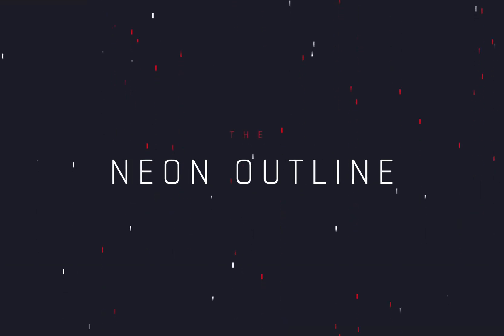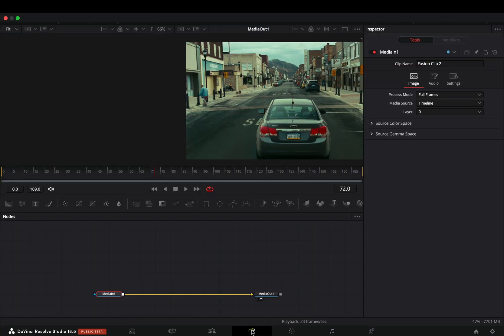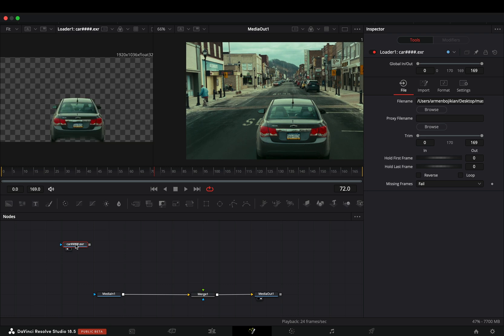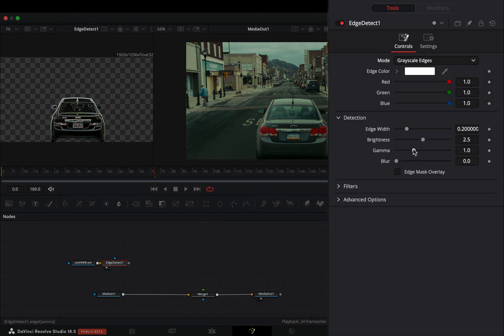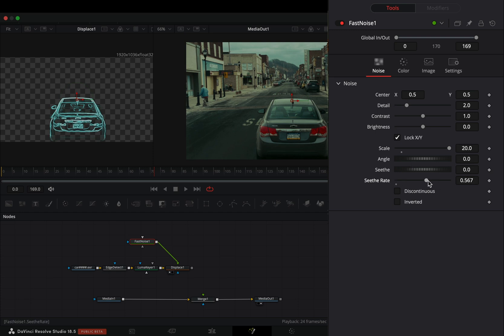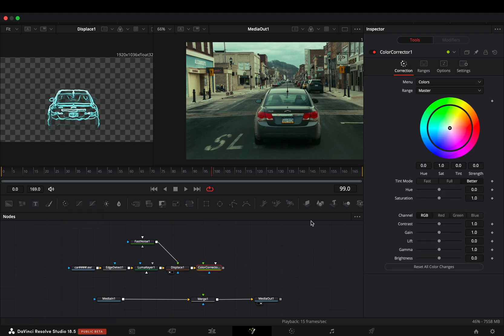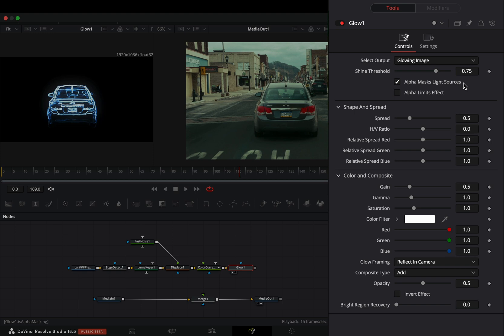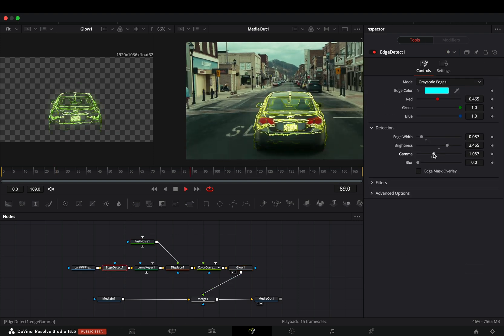Masked Neon Outline Effect | DaVinci Resolve 18 Studio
How to make the masked neon outline effect in davinci resolve fusion page

if you don't know how to use the magic mask check this video:

you can send them here :

BTC : 1Ecg6F8UnFHnVxsKhbkecqtge11vBhqS5
ETH : 0xB643C1C8B6C75bcB3426F40f8514CB89Fc294abC